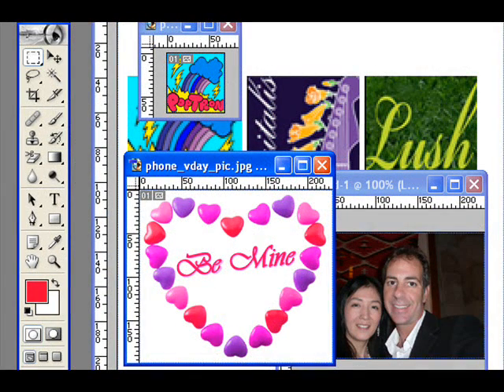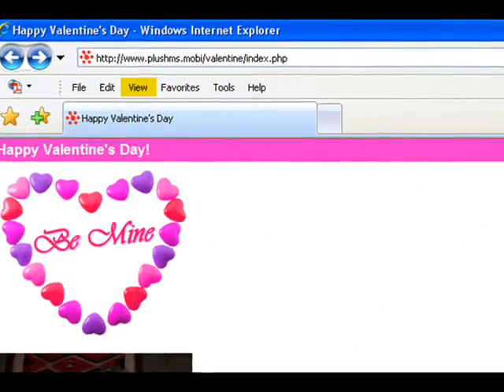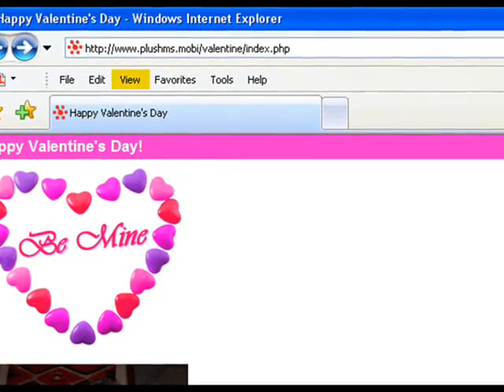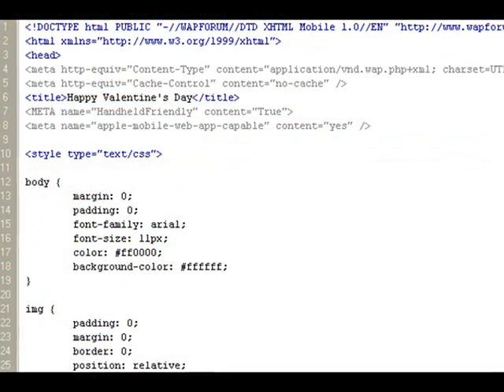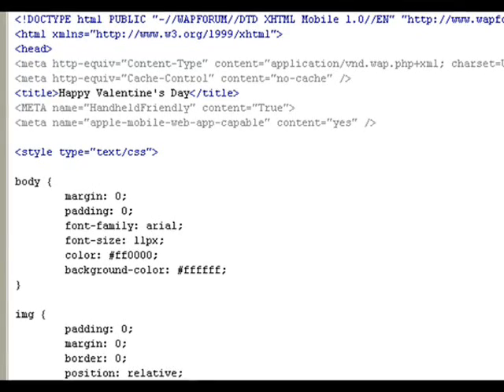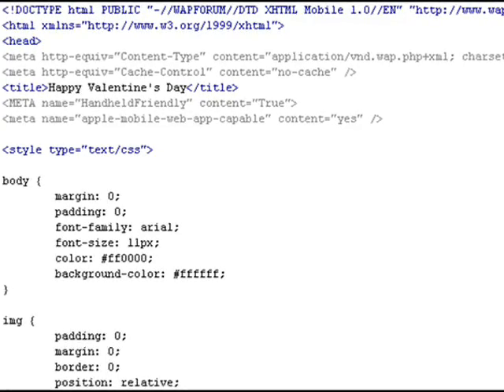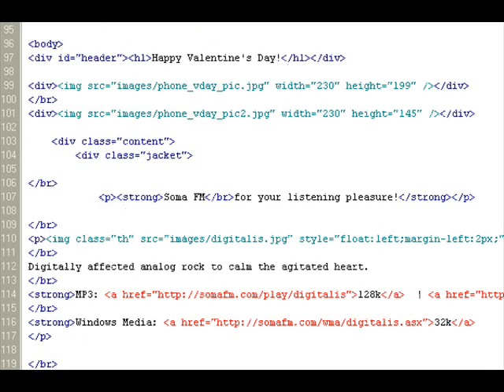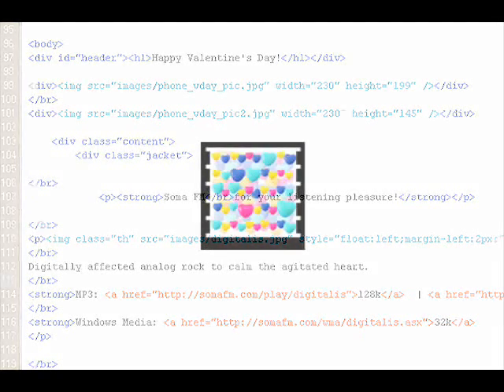Creating a designer MS Tag - Part 3 Microsoft Designer 2D Barcodes for Valentine's Day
The interface behind the tag.